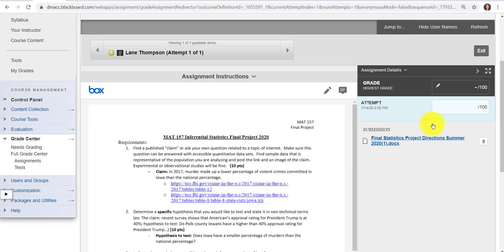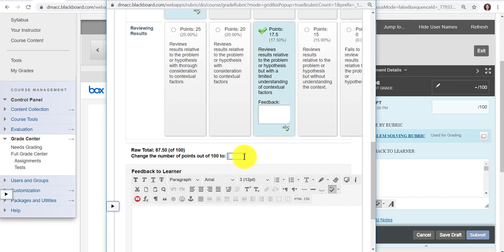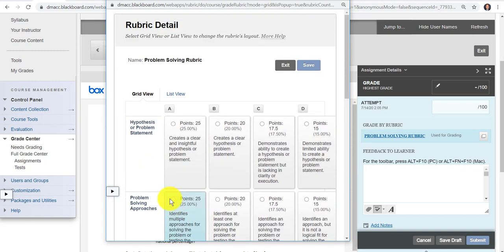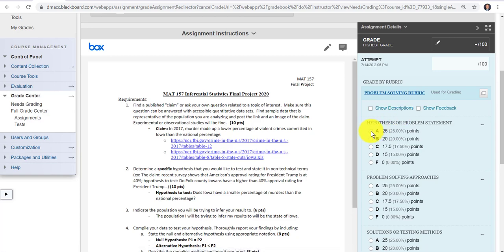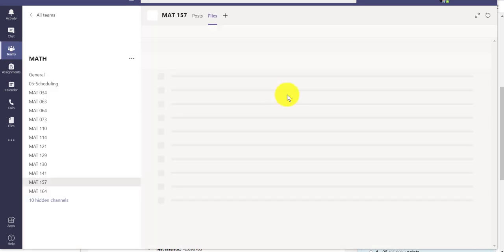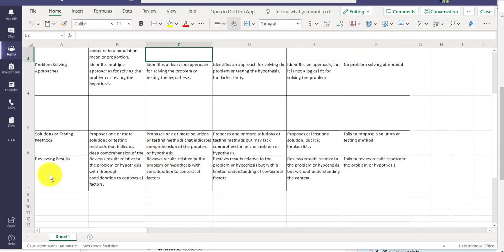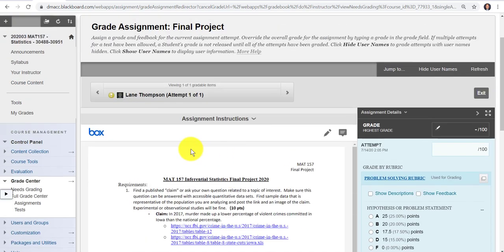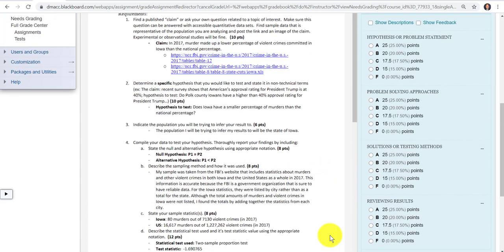Video to Orient Faculty to the Final Project and Rubric Scoring Fall 2020